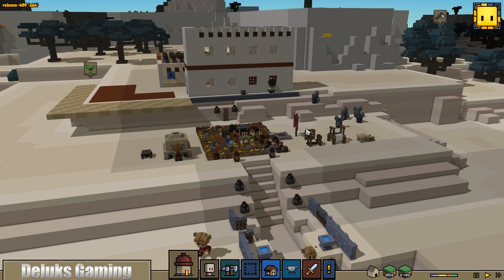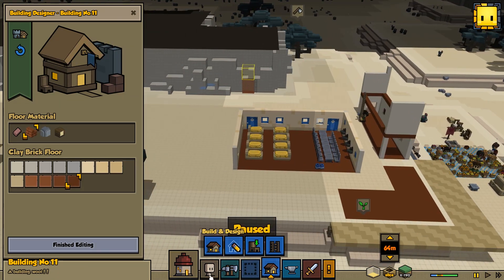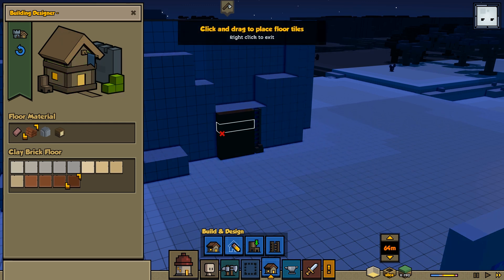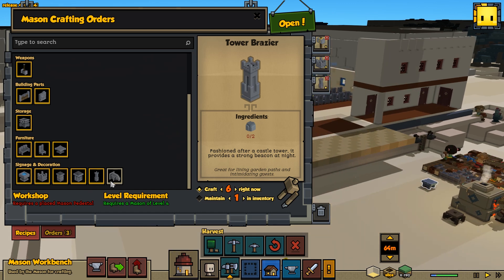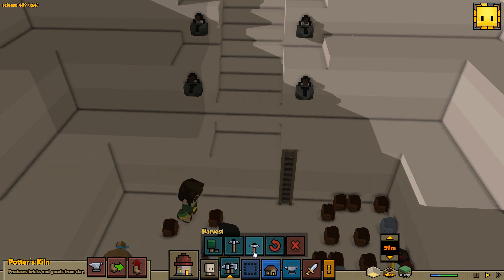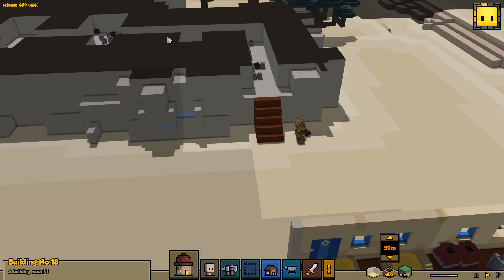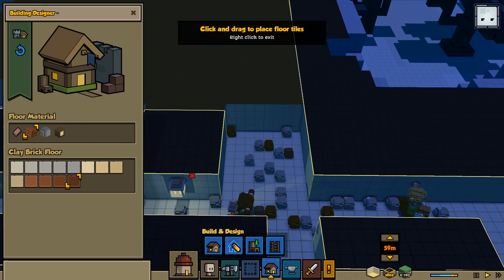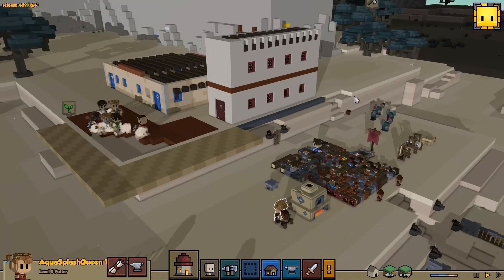StoneHearth (Alpha 13) ► Episode 6 ► The Underground Dungeon Keep!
StoneHearth Gamplay (Alpha 13) - Episode 6 - We've failed in the past attempting an underground lair, and we've failed at making a two story house.. So  naturally we should attempt to make an underground two story lair, right?

With the newest significant addition to StoneHearth now released, let's take a closer look at Rayya's Children, a new playable Hearthling faction. As well as new character appearances, there is also a new desert region and even new starter rules for the game. Super cool!

If you want to learn more about StoneHearth and the team at Radiant Entertainment, you can visit their web page here:

What is StoneHearth?

Build and Grow Your City

The heart of the game is city building and management. When you're just starting out, you'll need to juggle tasks like obtaining a sustainable food supply, building shelter, and defending your fledgling settlement from raiders and other threats.

Once you've achieved a foothold in the world, it's up to you to write the destiny for your people. You have the flexibility to choose your own path in this game. Do you want to build a great conquering empire? A vibrant trade city? A spiritual monastery? We really want you to feel like this is your settlement, and give you the tools that make it look and operate exactly as you wish.

Level Up Your Settlers

All the settlers in your towns have jobs. A job is like a class in a role playing game. Each job has a specific role like hauling materials, building, crafting, and fighting. As your hearthlings work at a job they will gain experience and levels. Some jobs, when they meet certain prerequisites, can upgrade to entirely new jobs with new capabilities.

Usually, to assign someone a new job you'll also need to craft a tool for them. The Mason can craft blocks, statues, and tools from stone, but to do it he'll need a mallet and chisel crafted by the carpenter. Our goal is to have a job tree that's both very wide and very deep, so there will be plenty of different kinds of things to do in the game, but also a lot of depth to explore if you want to concentrate on any one area.

As your town becomes more wealthy and prosperous, you risk attracting the attention of one of the world's Titans, epic boss monsters looking to protect their turf, or just to plunder your riches. Each boss will have a unique lore and set of abilities used to lay waste to your city. (The Titans are hanging back during Early Access... but they're coming.)
Player Driven Legacy Through Modding
We LOVE mods and want to make it as easy as possible to author and share mods.

Want to see a new kind of sword in the game? You can model it, define its stats, and then craft it in game. You can also share the design with other players so they can enjoy it too, or bring their authored content into your game.

As a modder you’ll be able to do basically anything that we as developers can do: introduce new items and monsters, write new scripted adventures, influence the AI, you name it. It goes back to that original pen and paper RPG experience, where “the game” is a collaboration between the core ruleset and the stories crafted by the gamemaster.